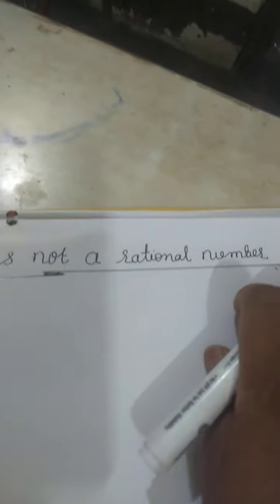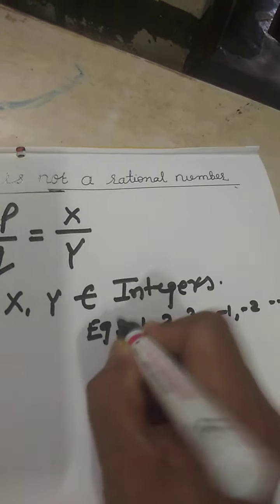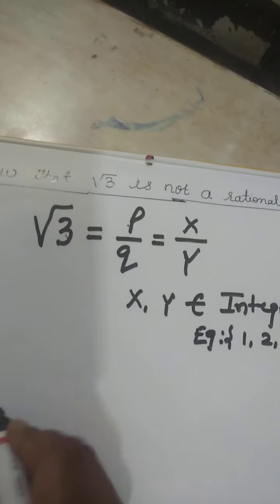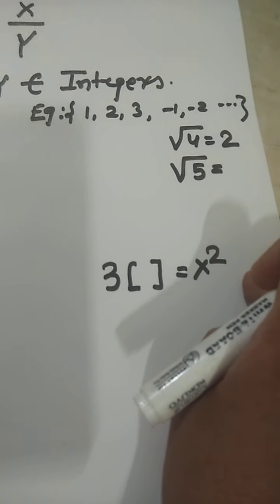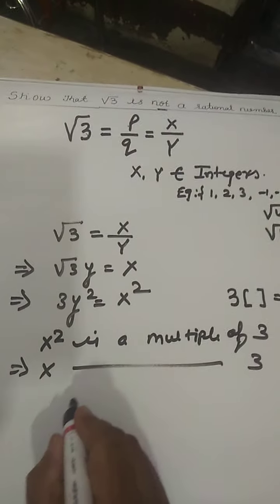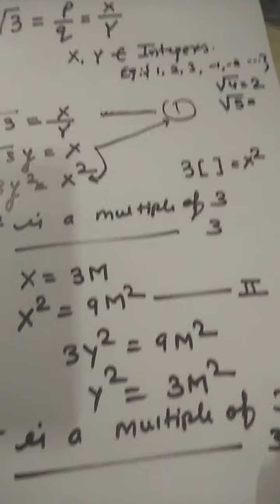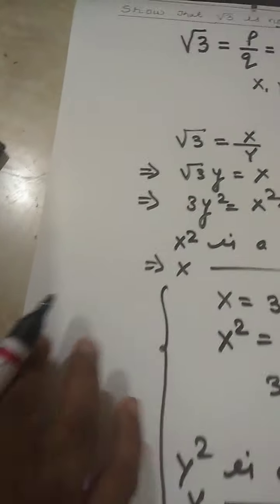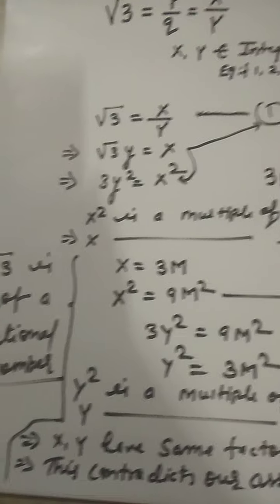Rational number class 9 icse/how to prove any numbers is not rational number, Mukesh ravi mathematic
Icse mathematics rational number
Explanation of √3 is not a rational number